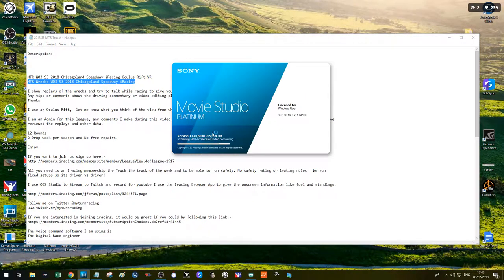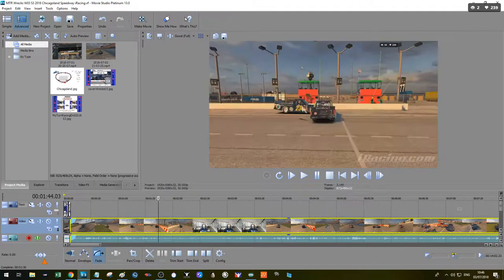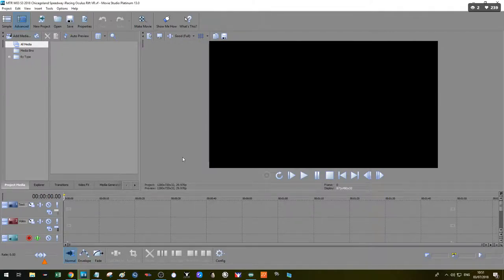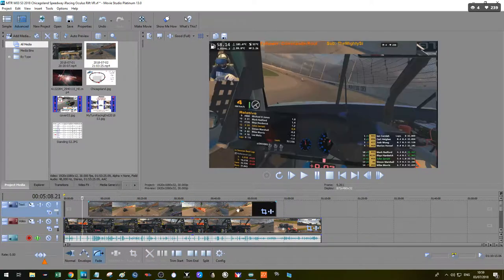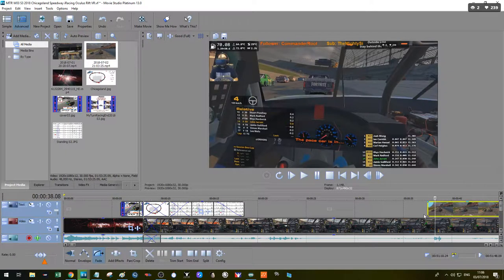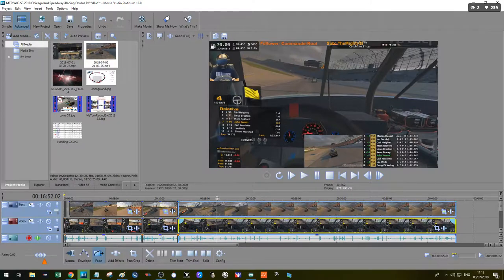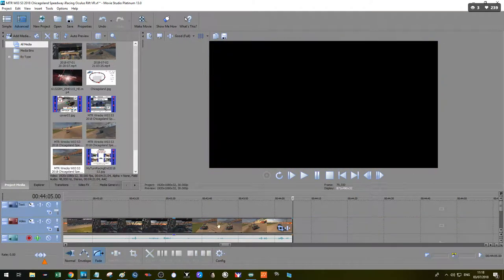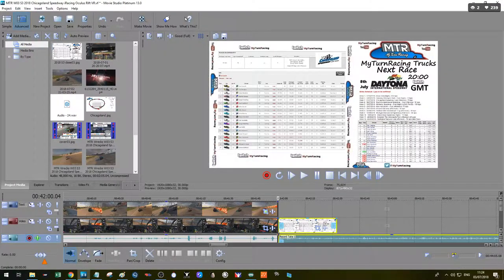Sony Movie Studio Platinum 13 Tutorial editing MTR Race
Here is how I edit my Iracing My Turn Racing videos each week.

I show how I add external view and splice in replays of the cautions.

Let me know if there is anything I could do better or if you need more info on what I do.